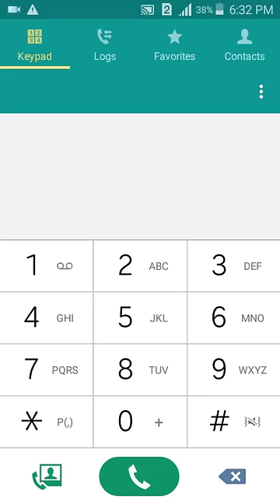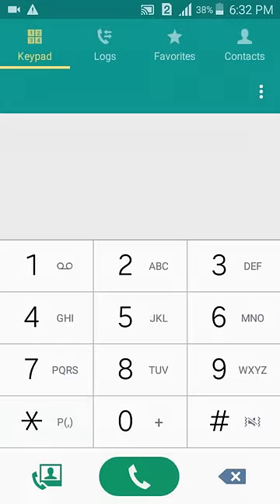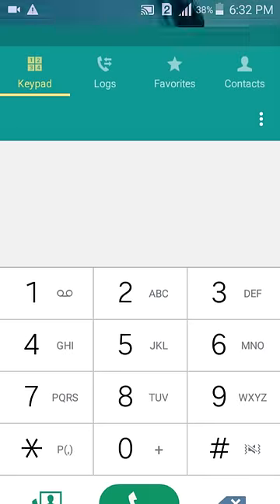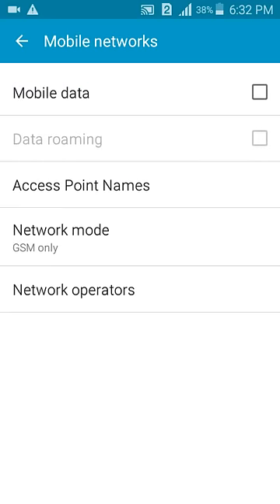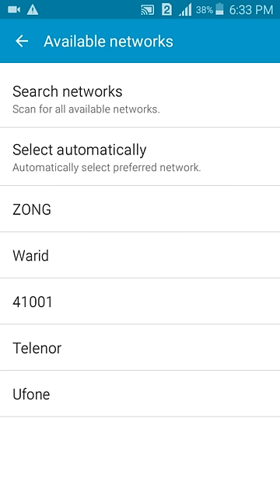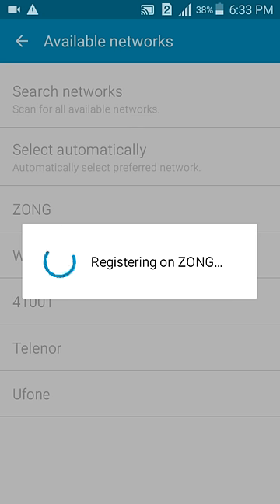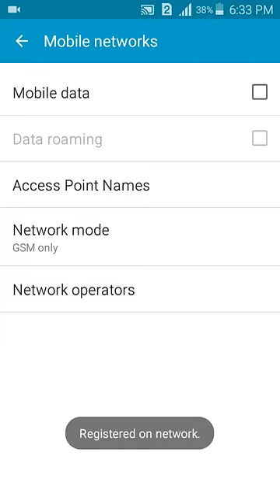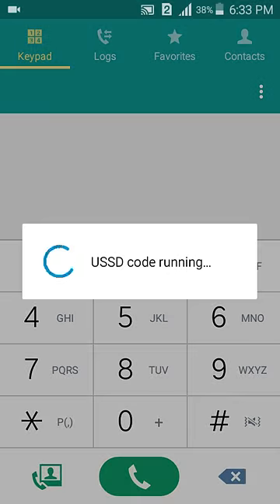How to register u r mobile on network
Hi guys in this video u can learn how to register u r mobile on any network so watch my video and fix u r smartphone.. :)